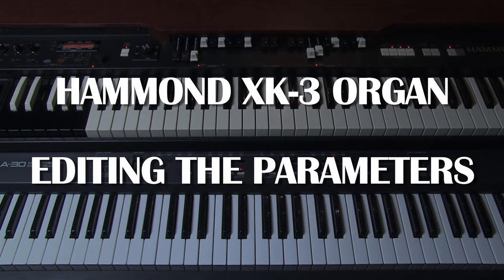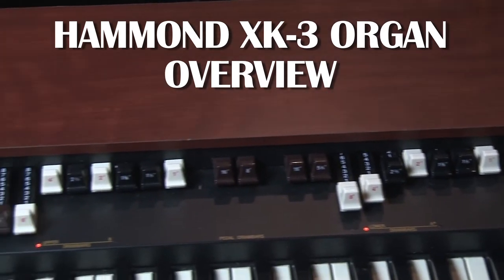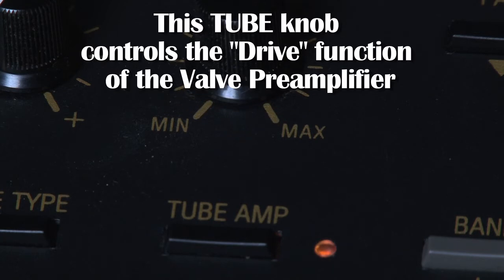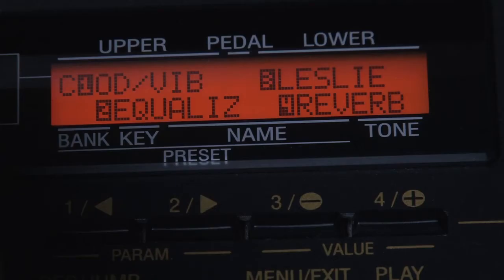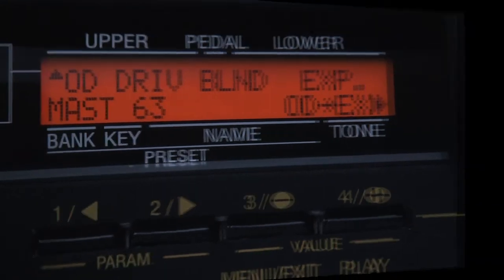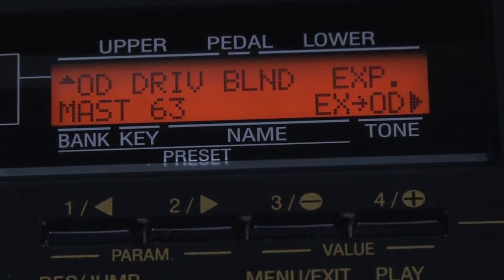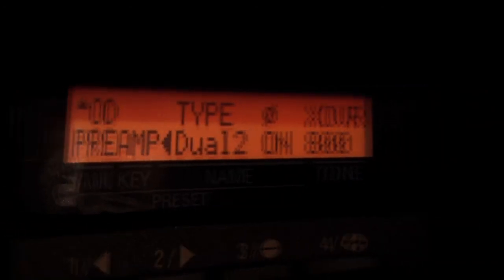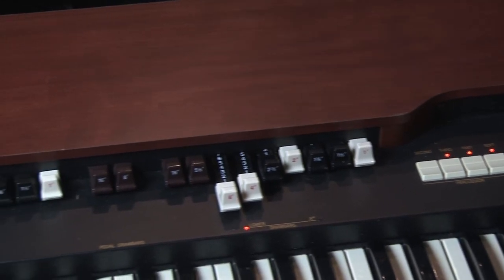HAMMOND XK-3 ORGAN EDITING #4 - TUBE OVERDRIVE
Lesson #4 - in a series of "How to edit a Hammond XK-3 Organ to make it sound more like a Hammond B3 Organ" - featuring Keith Appleton. This lesson shows how to edit the valve preamplifier section. Make your XK3 or XK3C organ sound more like a Hammond B3 or C3 Tonewheel Organ.